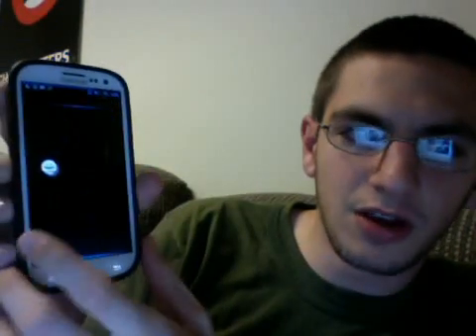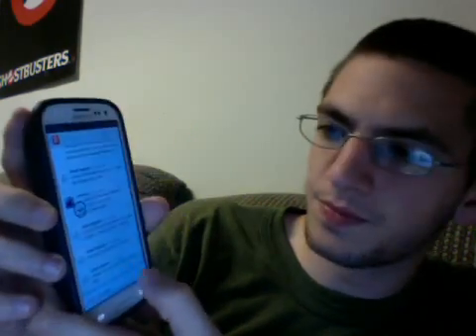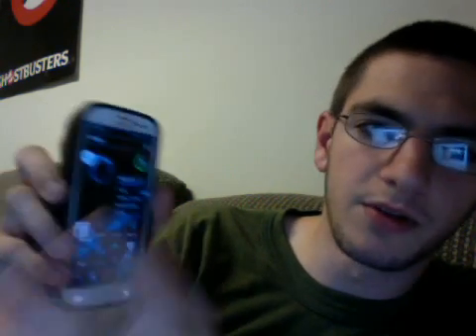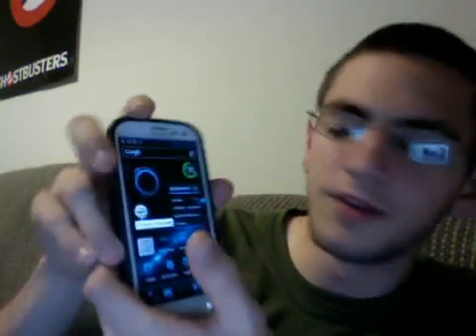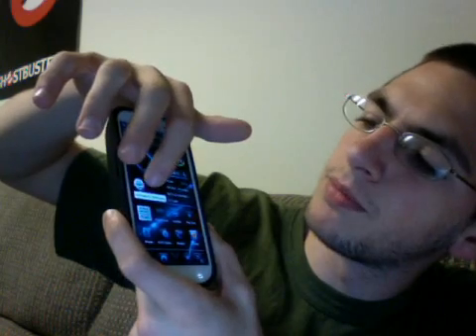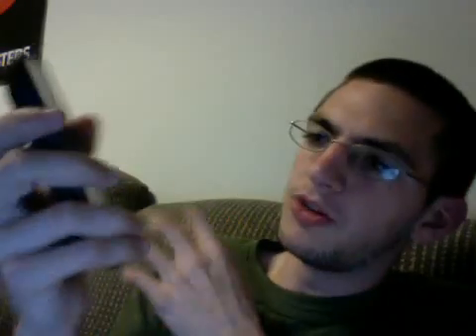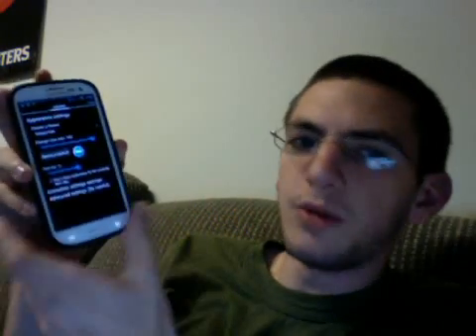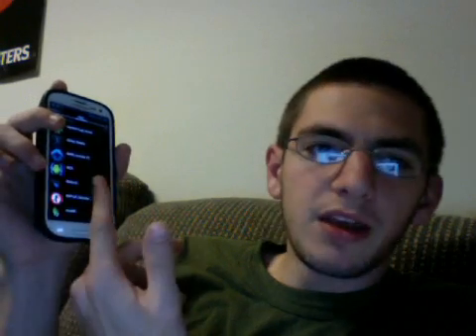floating notifications on android